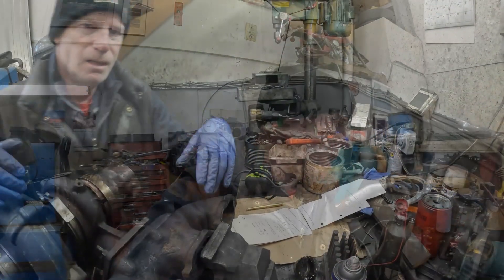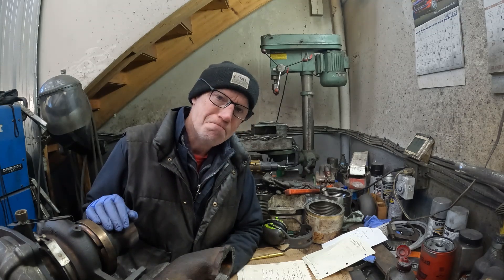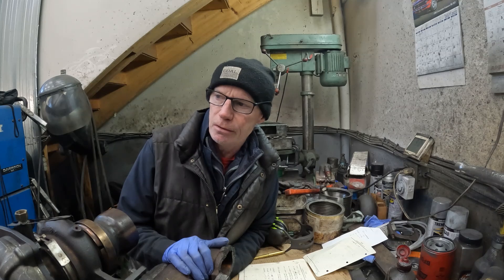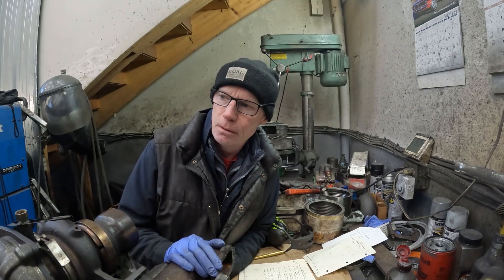Detroit Silver 4-53T (Dyno Testing Divided Turbo Housing)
Jimmy lost approximately 20HP and 35 FTLBS with the divided housing.  Tested it for 1.1 hrs and was down on power compared to the open housing.  This is the last test for this turbo, next is either the BorgWarner 364 or K27.